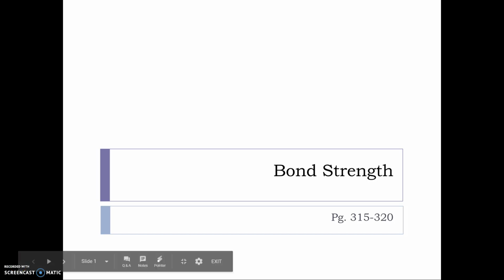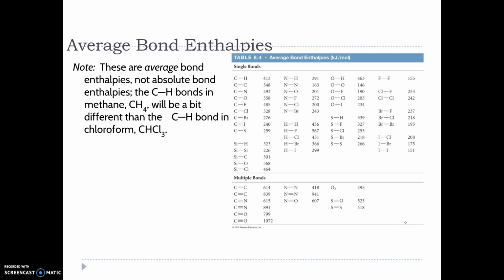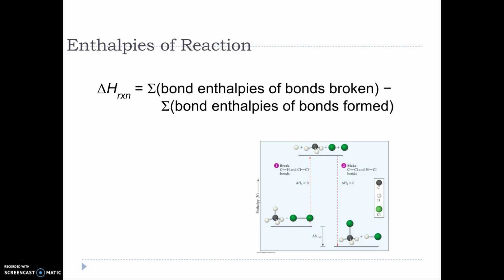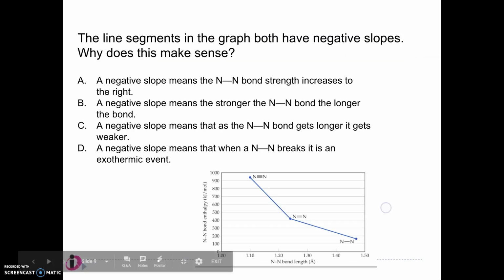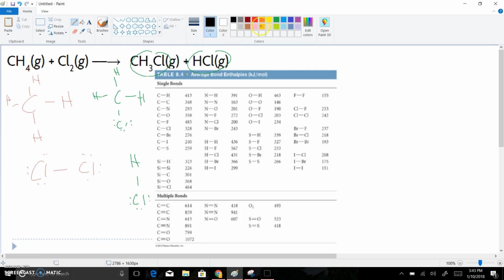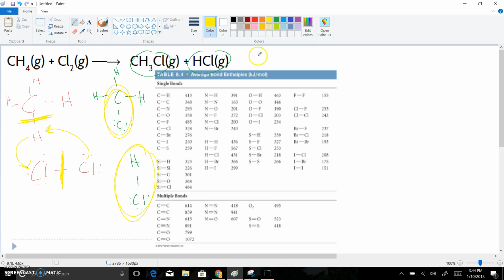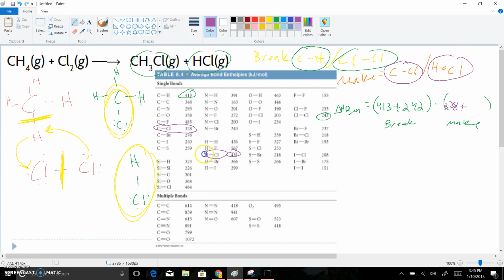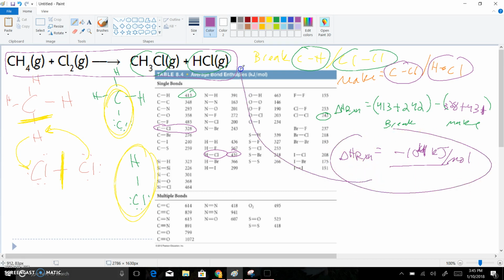bond enthalpies AP video